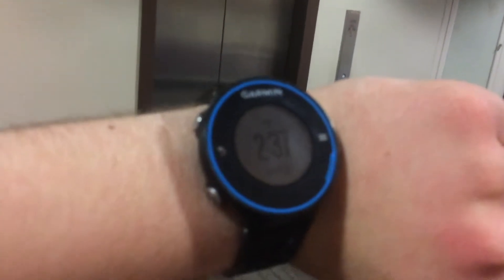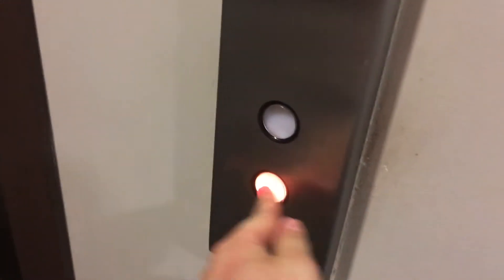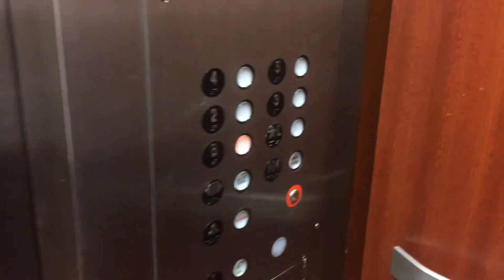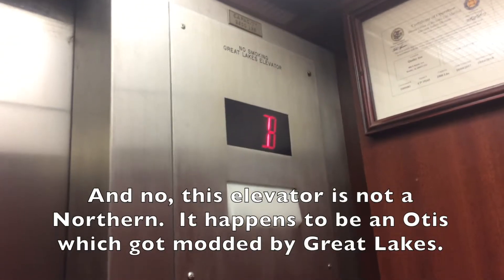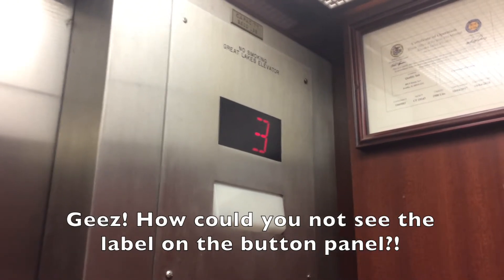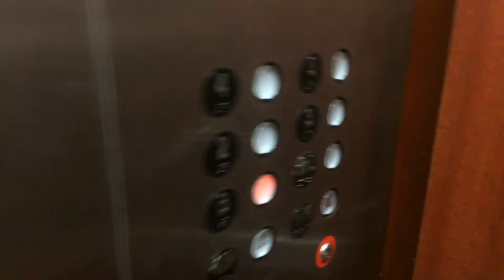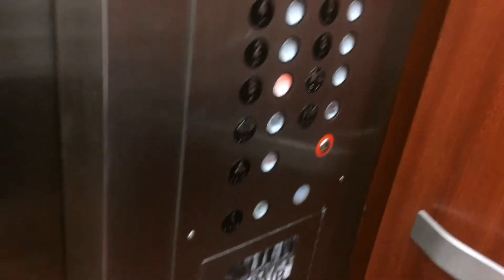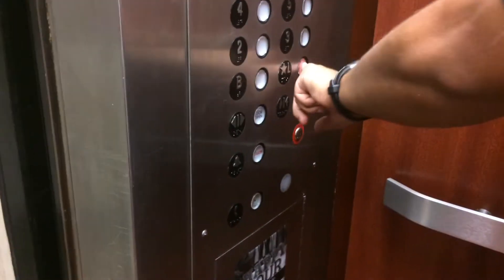INTERESTING Great Lakes Traction Elevator @ Quality Inn & Suites, Bradley, IL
(Filmed on 7/25/18).  This is the elevator in the Quality Inn in Bradley.  This elevator is an Otis modernized by Great Lakes.  You can even see the imprints of the original nameplate on the door track.  I'm not sure which fixtures this elevator had before they modded it with PTL Performer fixtures, though.  At least I think that's the type of fixtures used on this elevator.  Also, this elevator has some nice classic leveling action as you will see in this video.